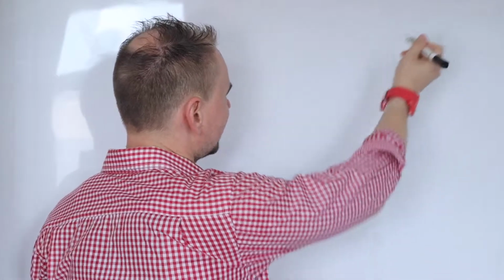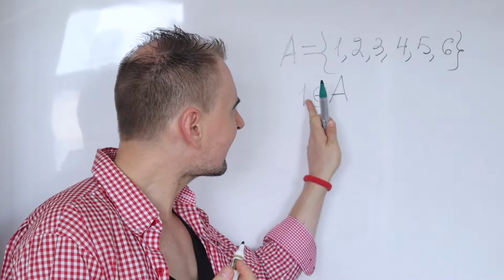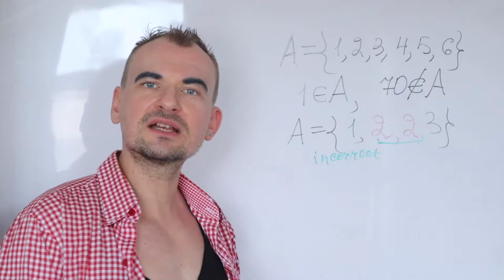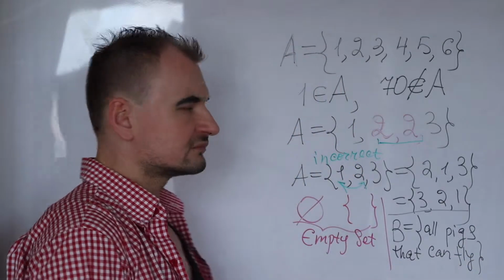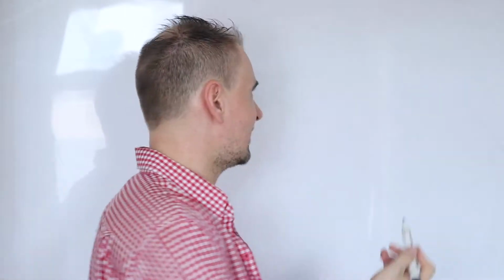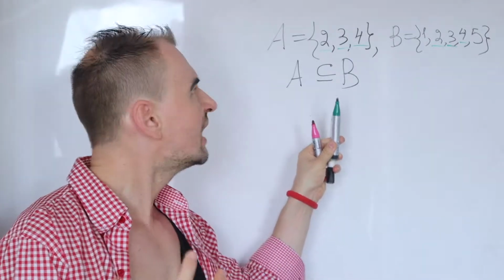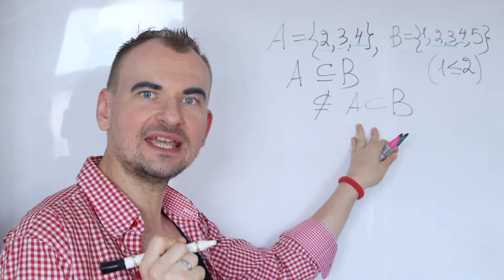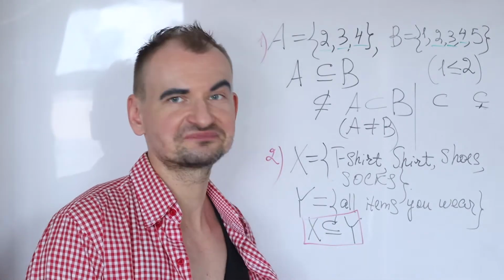Intro to SETS | Language, Notation, Element, Empty Set, Subset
INTRODUCTION TO SETS: SET LANGUAGE, ELEMENTS, EMPTY SET and SUBSET.

In this episode I will introduce basic Set Concepts such as the idea of a Set, its element, notation, subset, empty set. In Maths, roughly speaking, a Set is a well-defined collection of any objects or things which are called the elements or members of a set.